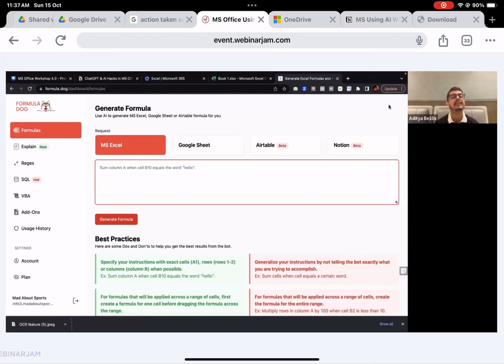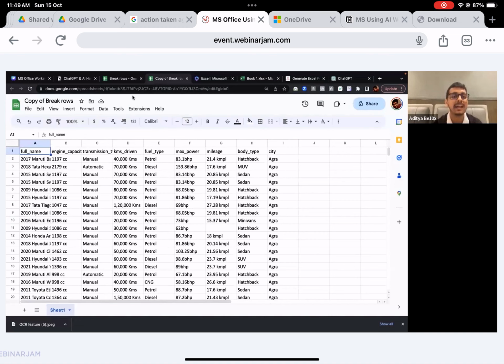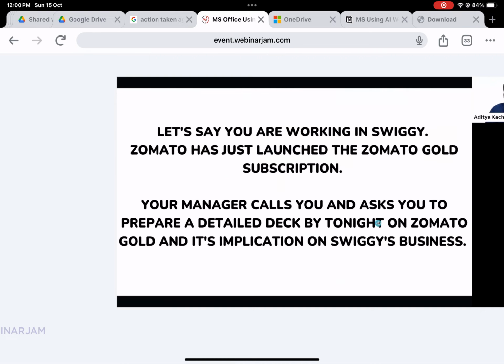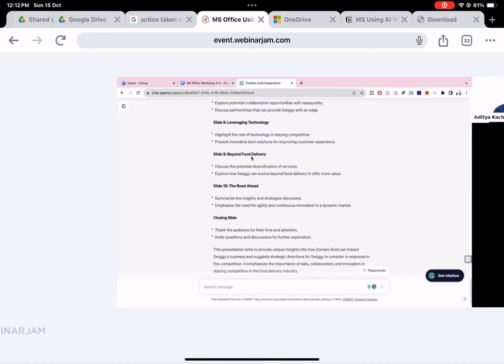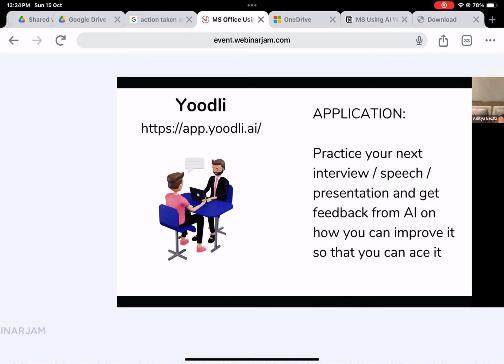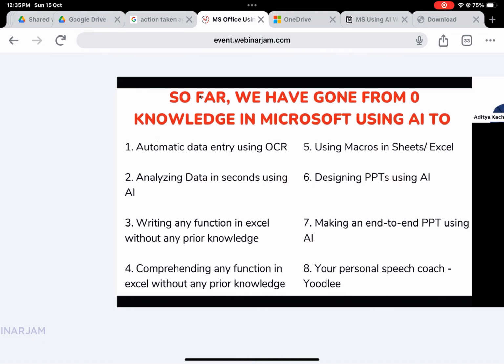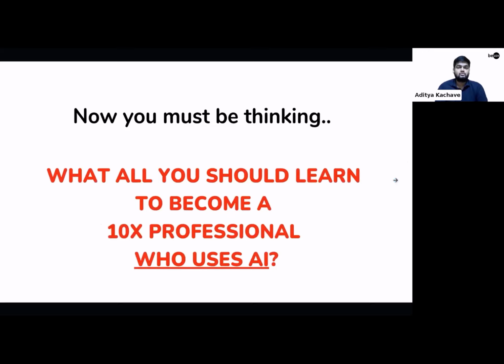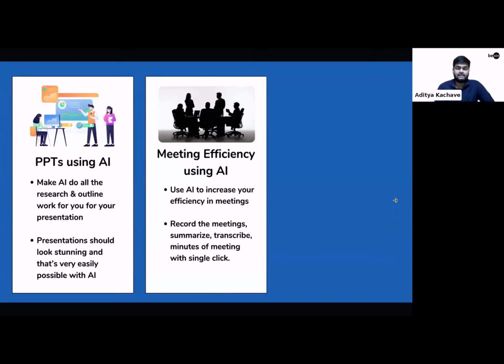Learn microsoft office with AI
Unlock the full potential of Microsoft Office with the power of AI! 🚀 In this comprehensive tutorial, we'll guide you through the most effective AI-driven tools and features in Microsoft Word, Excel, and PowerPoint. Whether you're a beginner or an experienced user, you'll discover how AI can enhance your productivity, automate tasks, and make your work smarter. Join us for this exciting journey into the world of AI and Microsoft Office - your key to a more efficient and intelligent workflow